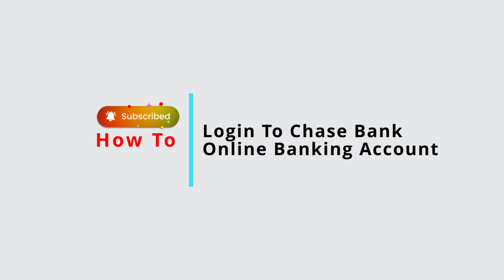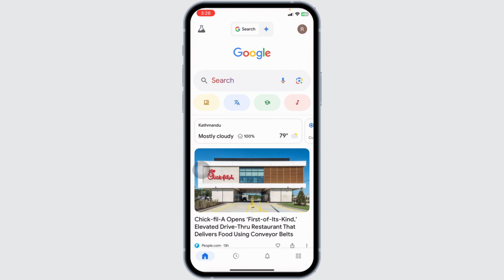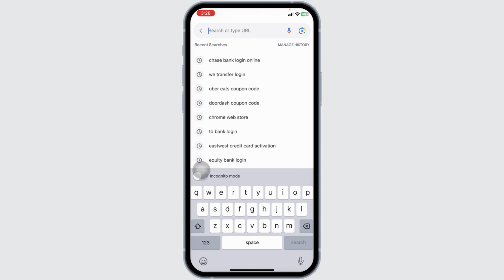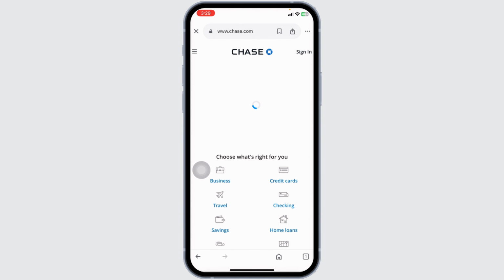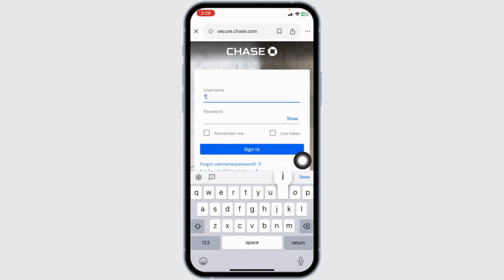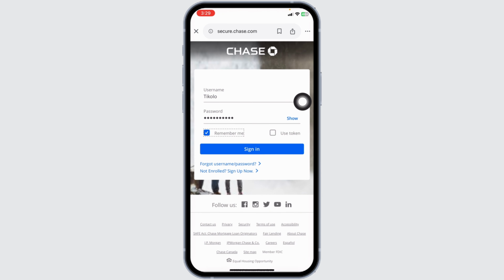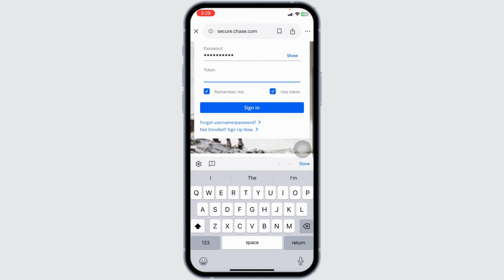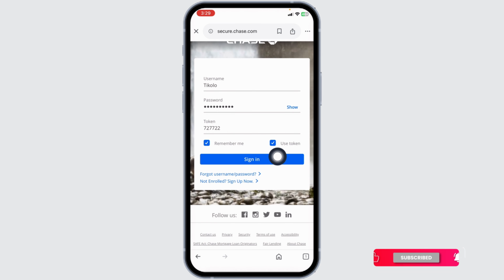How To Login To Chase Bank Online Banking Account 2024 | Enroll in Chase Online Banking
Tutorial On How To Login To Chase Bank Online Banking Account 2024 | Enroll in Chase Online Banking

 Welcome to Official Help Desk! In this video, we'll guide you through the steps to log in to your Chase Bank online banking account in 2024. Whether you need to check your balance, pay bills, or manage your accounts, this tutorial will also cover how to enroll in Chase Online Banking if you’re a new user.

 Topics Covered:

How To Login To Chase Bank Online Banking Account 2024: Step-by-step instructions on how to securely log in to your Chase online banking account using a web browser or the Chase mobile app.

How to Enroll in Chase Online Banking: Learn how to set up your Chase online banking account if you haven't already, including the requirements and process for creating your user ID and password.

Troubleshooting Login Issues: Additional tips on how to resolve common login problems such as forgotten passwords, account lockouts, and setting up two-factor authentication for enhanced security.

0:05 - How To Login To Chase Bank Online Banking Account 2024
0:15 - How to Enroll in Chase Online Banking
0:25 - Troubleshooting Login Issues

Have you logged into Chase Online Banking recently? What tips do you have for managing your account securely? Share your experiences or ask for help in the comments section below!